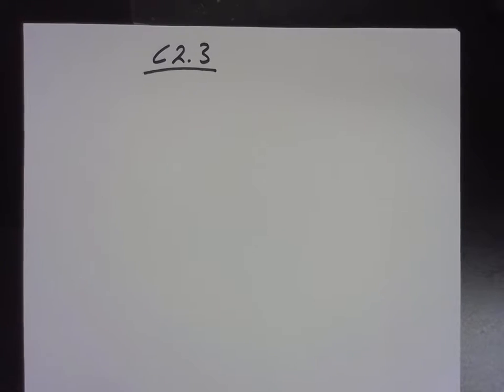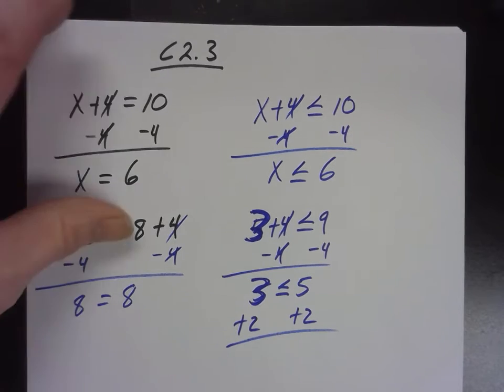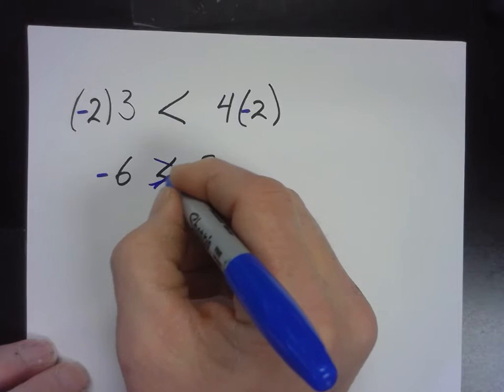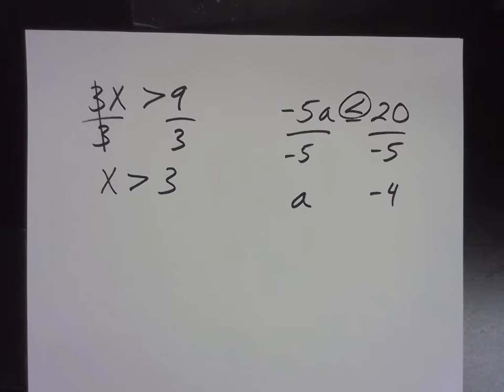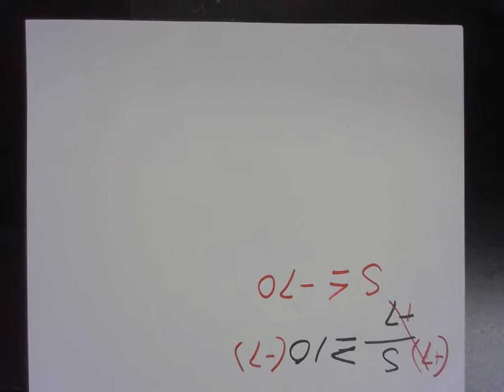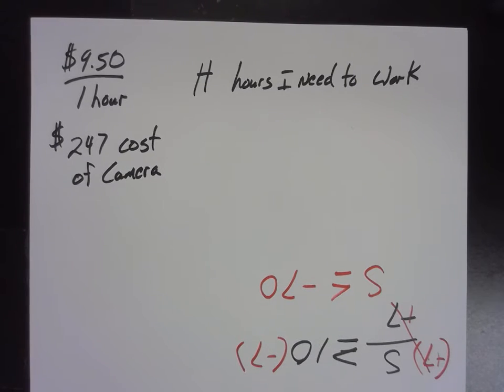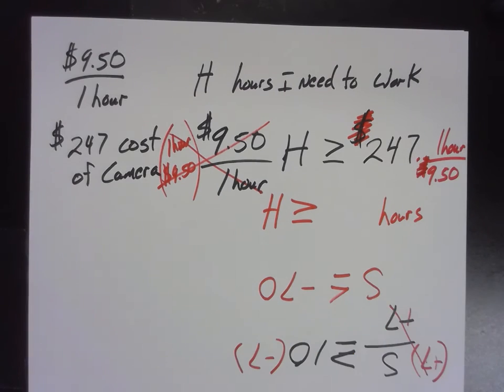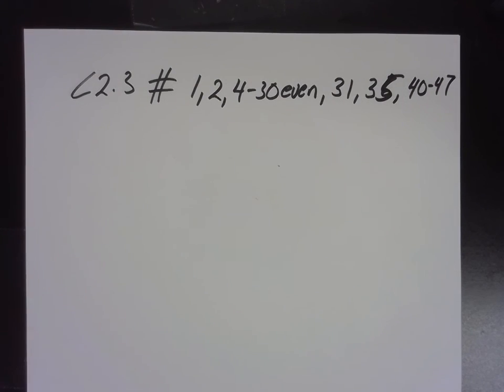A2 3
Big Ideas Math Integrated 1